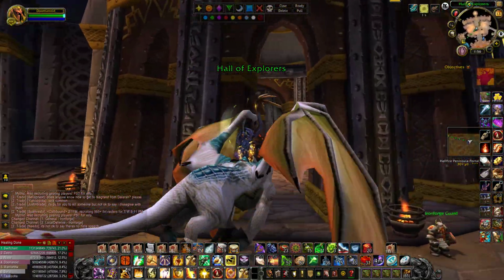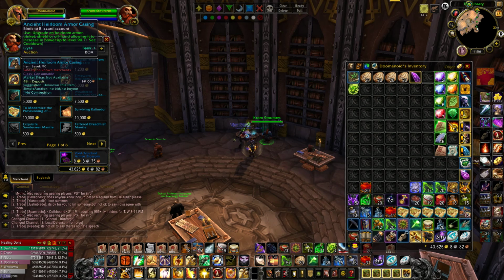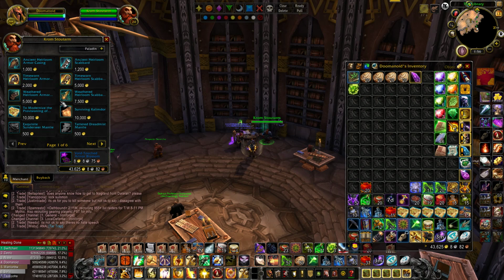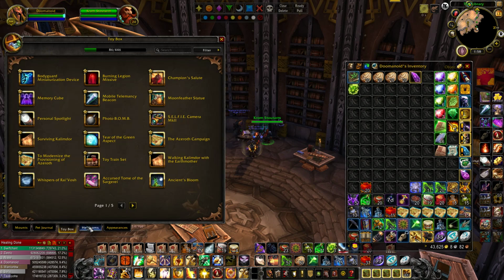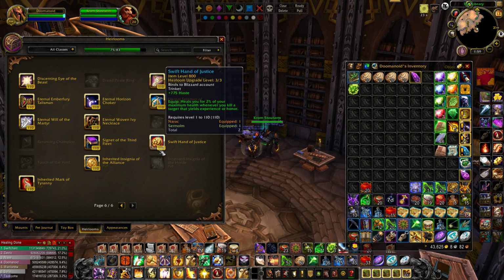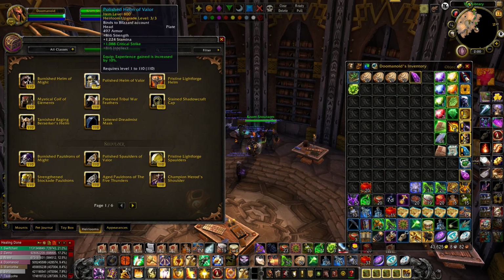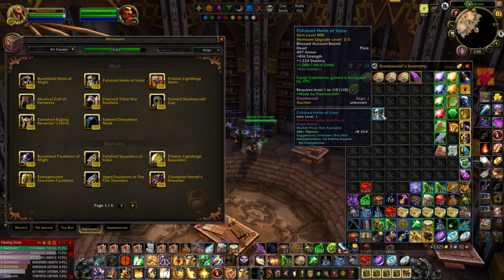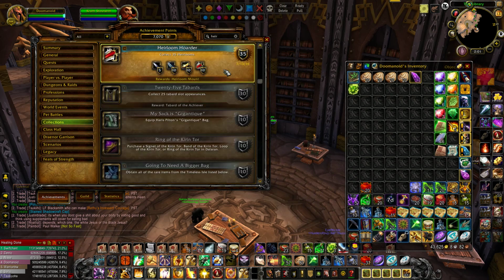World of Warcraft: Heirlooms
Once you purchase Heirlooms they apply to all your different characters. Some even give you 10% increase experience for faster leveling.